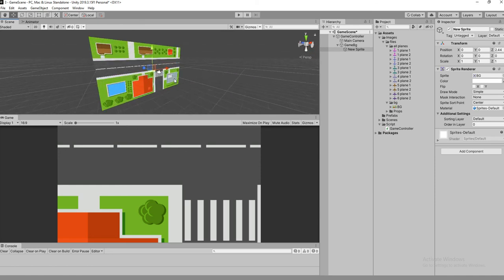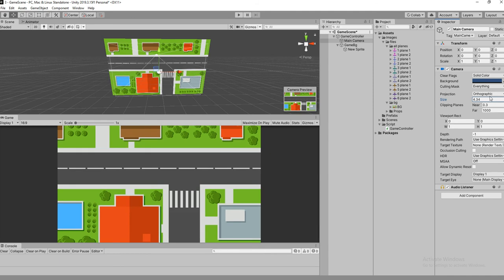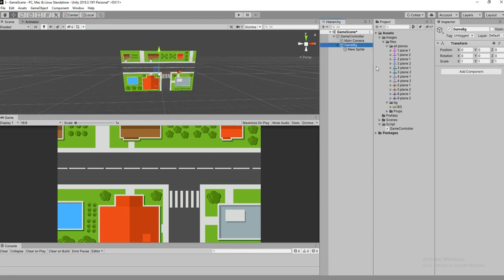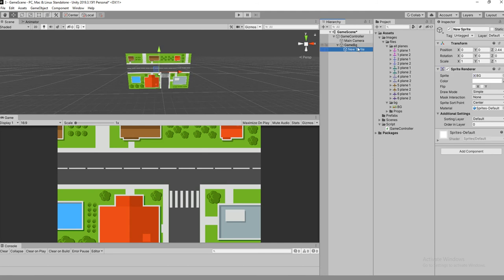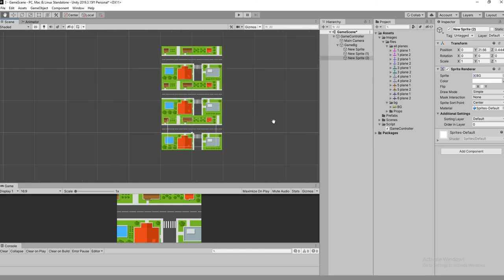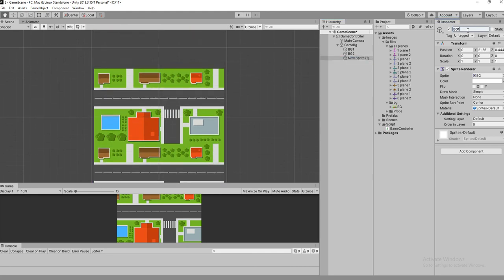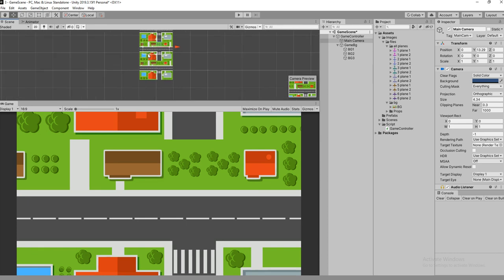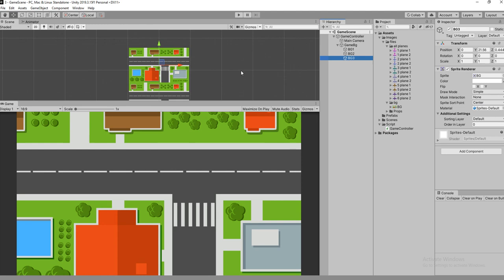3.Unity2D Game Development - Build a Airplane Shooting Game:Setting up the Game Background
3.Unity2D Game Development - Build a Airplane Shooting Game:Setting up the Game Background